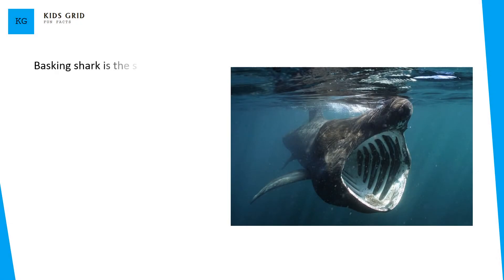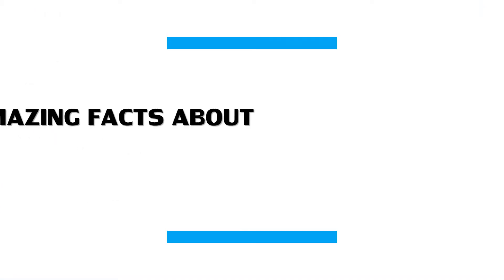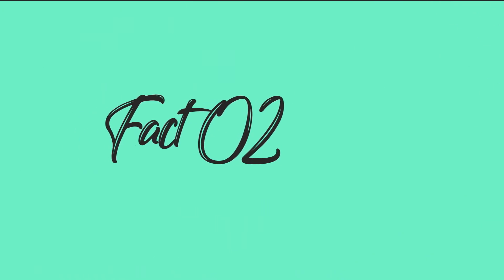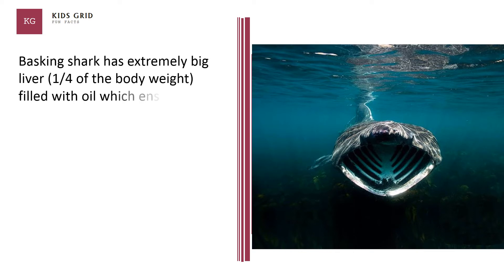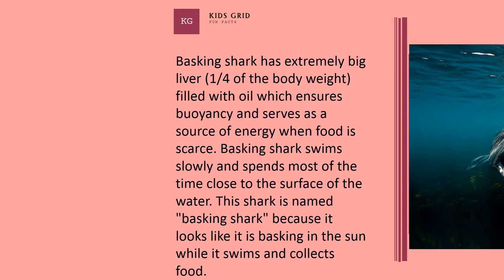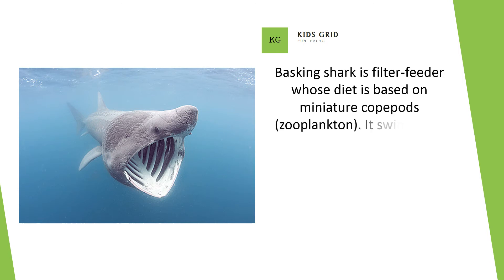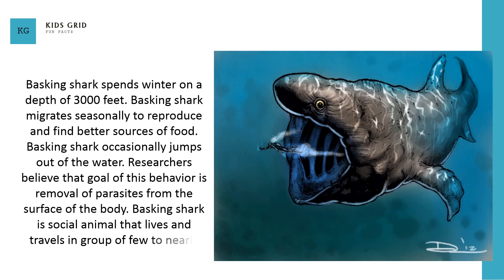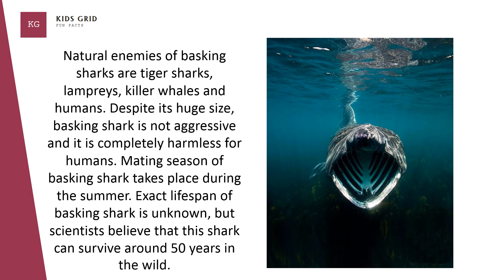basking shark facts for kids – interesting facts and information about sharks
Looking for basking shark facts? Well, you are in the right place. We are going to discuss basking shark facts for kids. Basking sharks can be found somewhere around North and South Atlantic Ocean. This is a huge filter-feeding shark, which can grow up to the length of 40 feet. In this video, I will share some amazing facts about basking sharks that will blow your mind. So watch this video and discover interesting information.